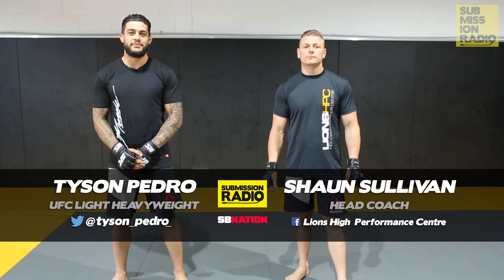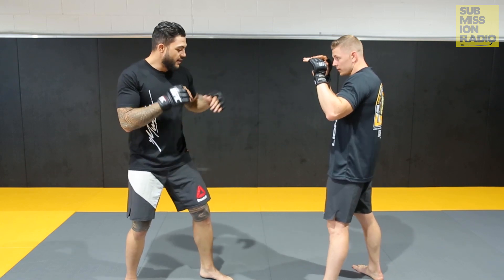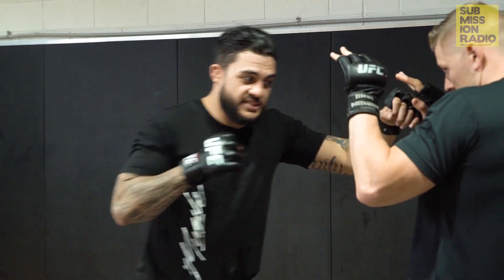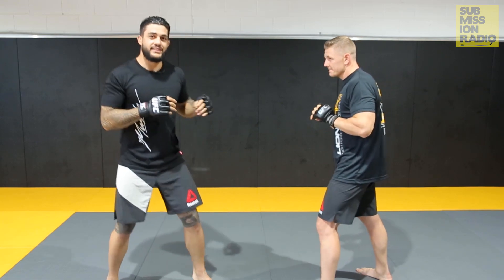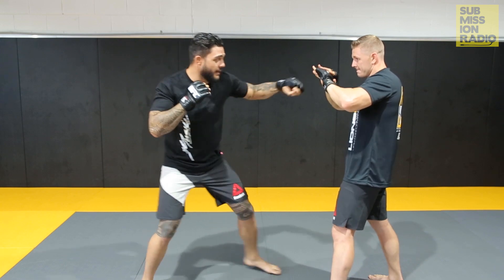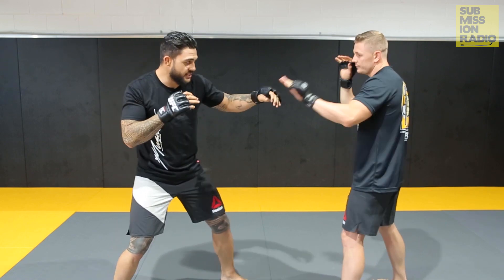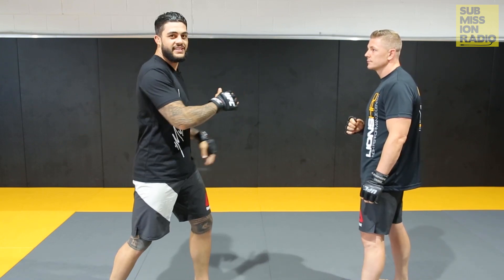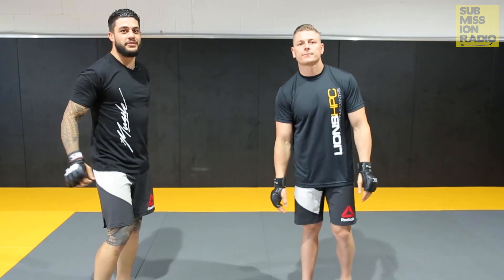Tyson Pedro | Setting Up Power Strikes With the Jab!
Submission Radio Technique of the Week - Australian UFC light heavyweight Tyson Pedro demonstrates how to set up follow-up strikes and power shots using the jab. Tyson even uses the jab to disguise one of his favourite kicks - for MMA.

Demonstrated by Tyson Pedro and Shaun Sullivan at Lions High Performance Centre, located at 526/524 Great Western Hwy
St Marys, New South Wales, Australia.